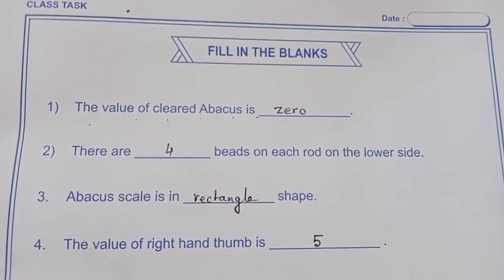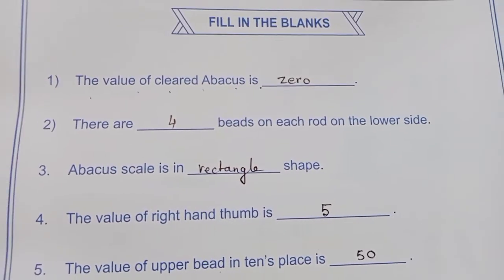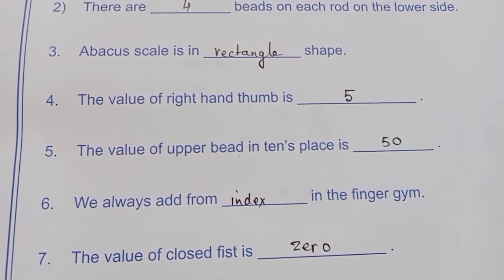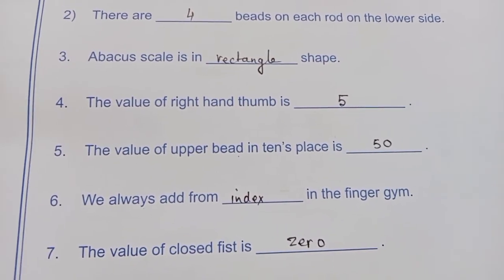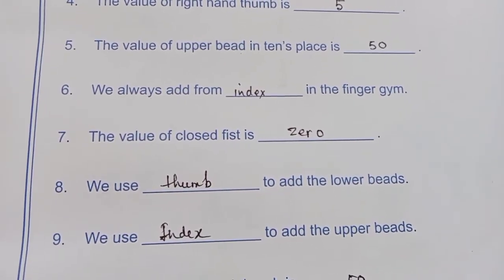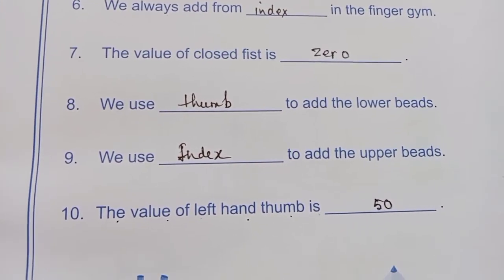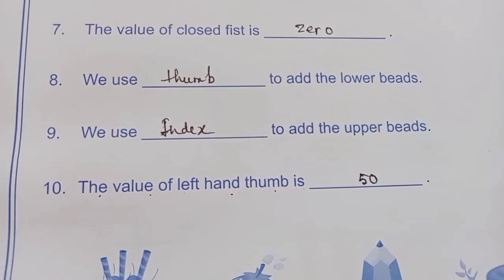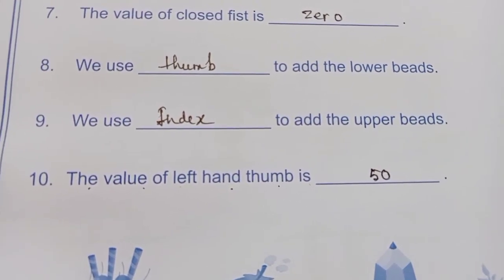STD 1 SUB ABACUS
PAGE 33 2A.